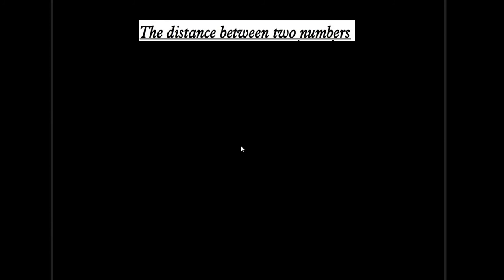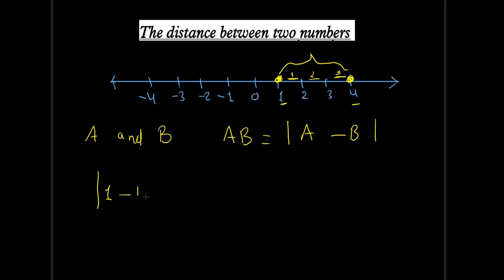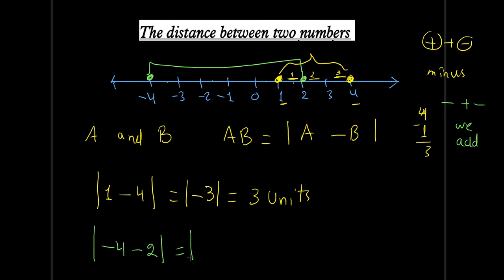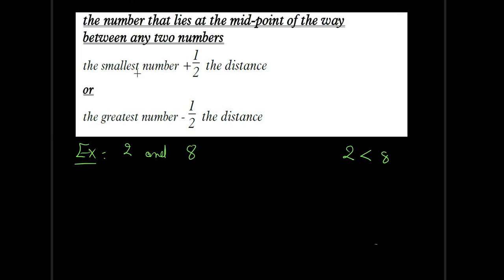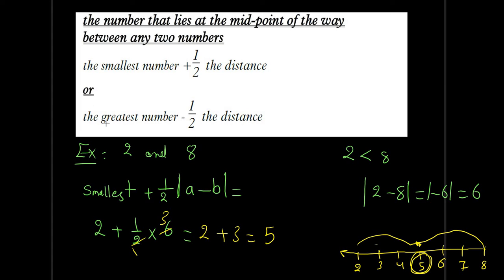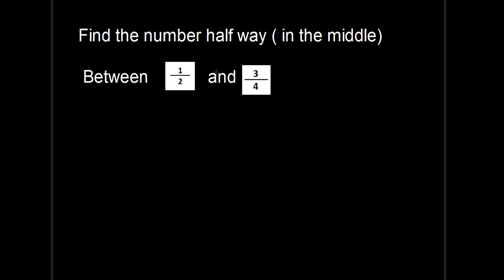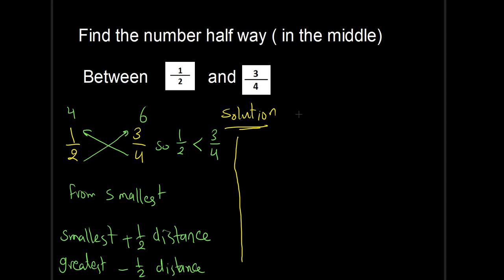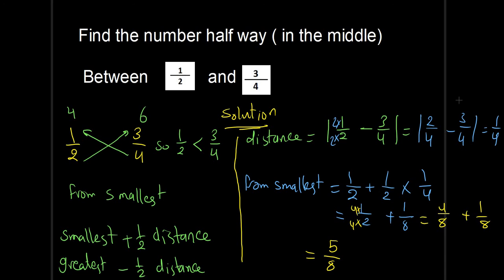applications on the rational numbers grade 7 find the number half way mathematics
The distance between two rational numbers - the number half way between two rational numbers